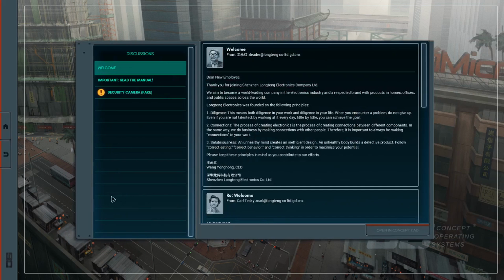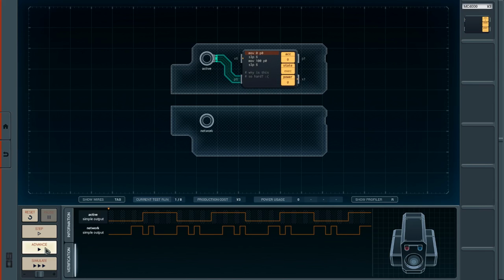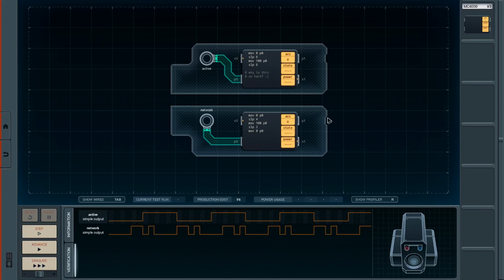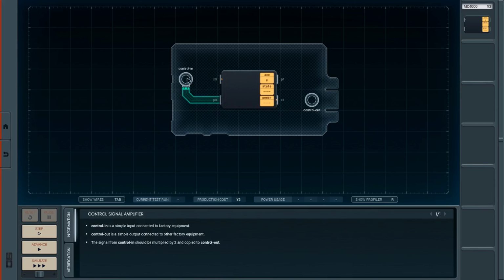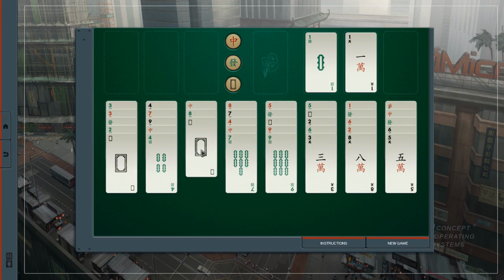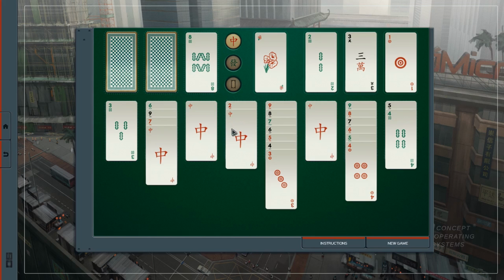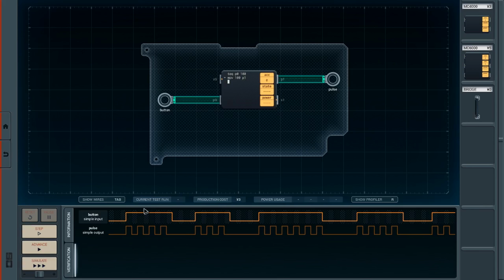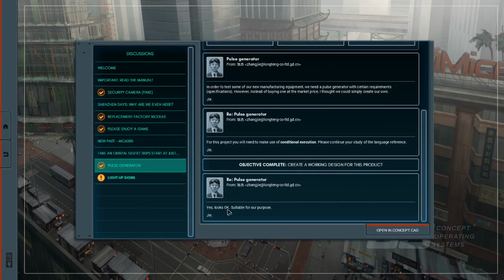Shenzhen I/O - #1 - Moving to China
Get to know the colorful cast of characters at your new employer, 深圳龙腾科技有限公司, located in the electronics capital of the world as you read the included manual, which includes over 30 pages of original datasheets, reference guides, and technical diagrams. Build circuits using a variety of components from different manufacturers, like microcontrollers, memory, logic gates, and LCD screens. Write code in a compact and powerful assembly language where every instruction can be conditionally executed.